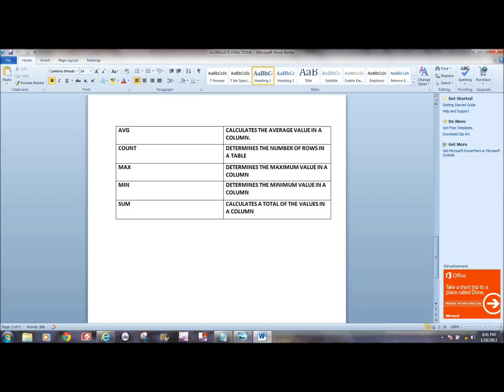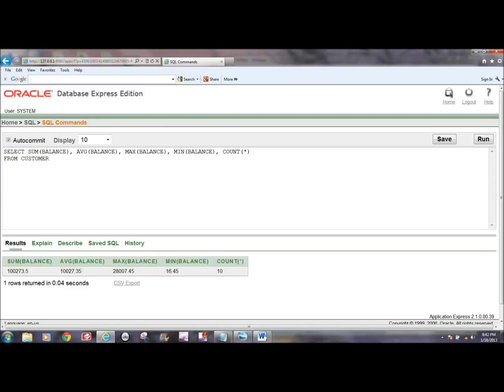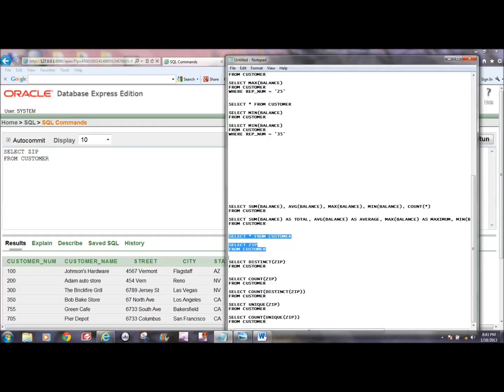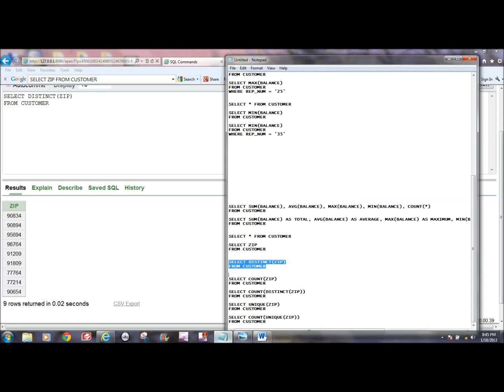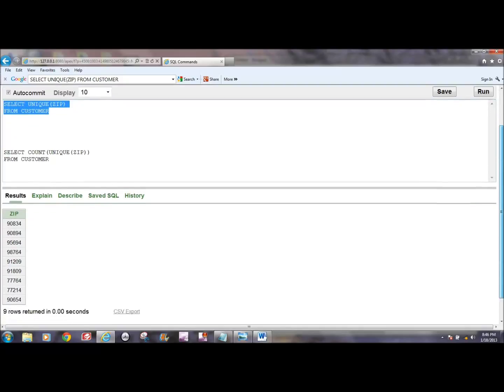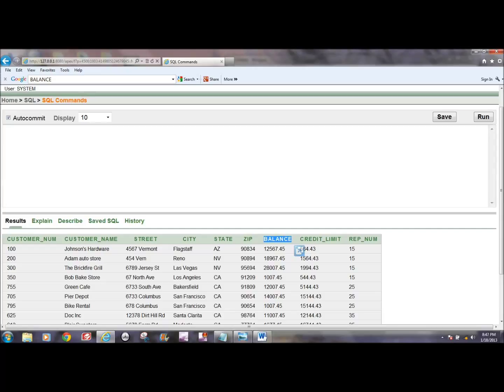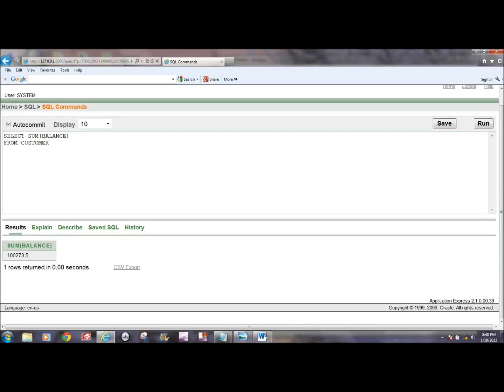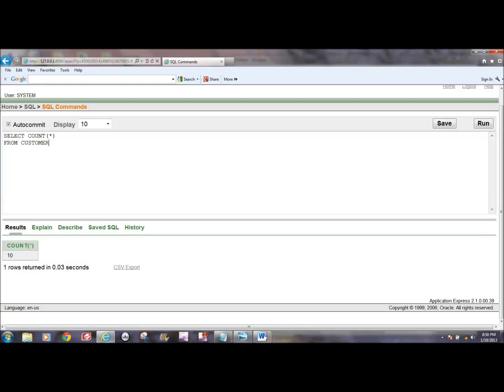sqlAli006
SQL is the language that is being used by every Database functioning on the face of the earth today. Oracle is the most recognize Database Company in the world. Ali Zamanzadeh